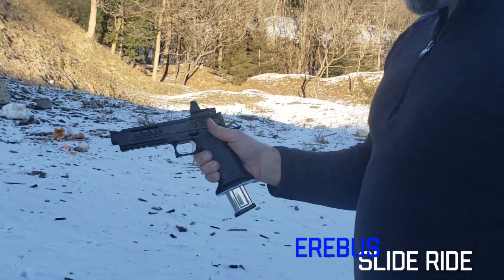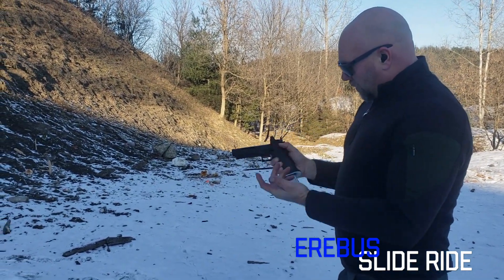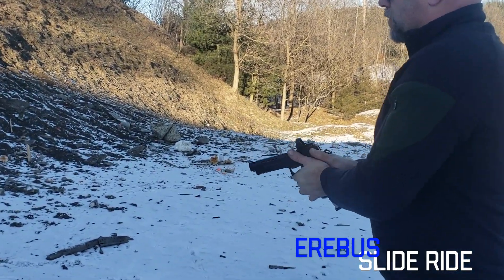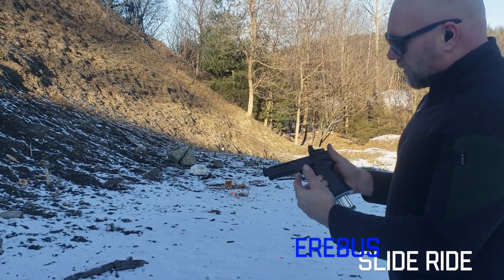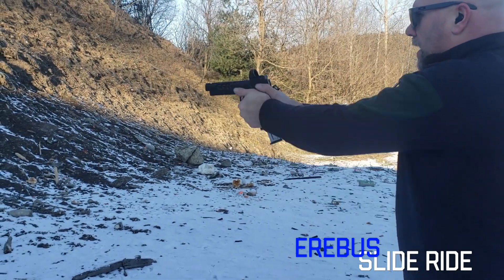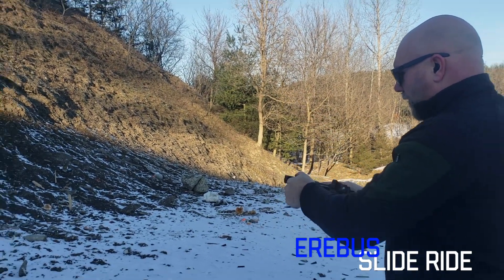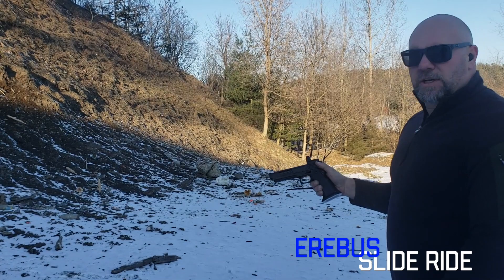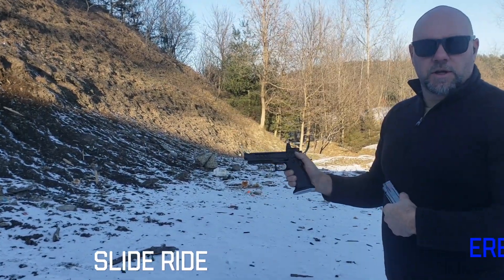Erebus Range Day - Atlas Gunworks - 3 Gun Open Class Pistol